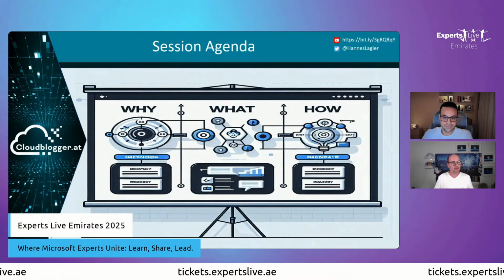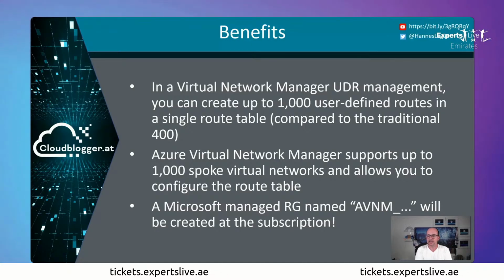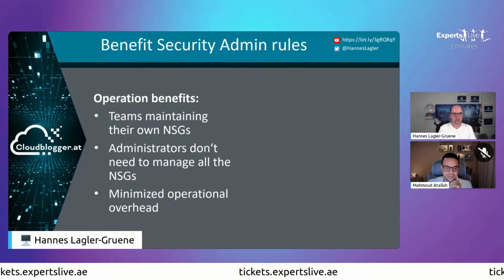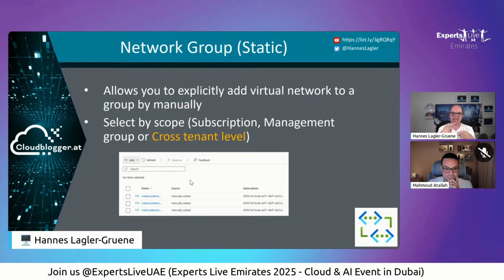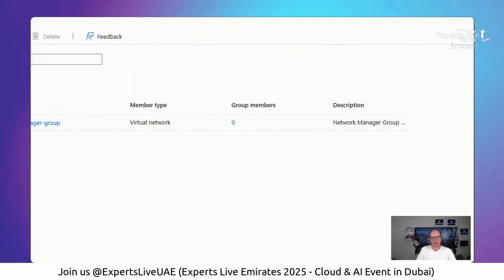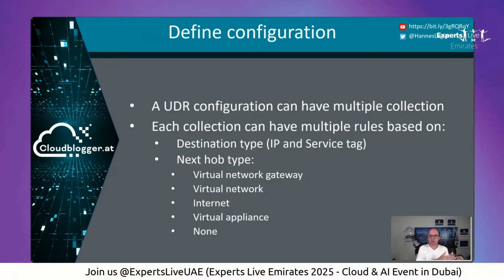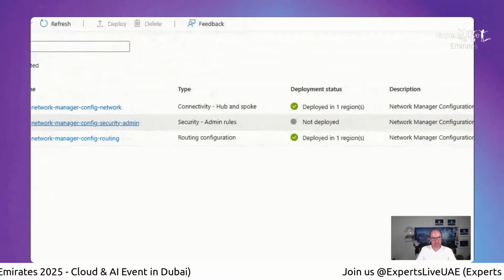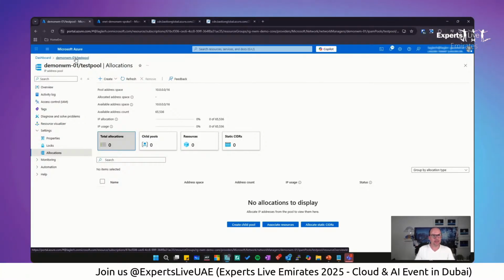Experts Live Emirates Show - Azure Virtual Network Manager with Hannes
Join us for an in-depth session with Hannes on Azure Virtual Network Manager (AVNM) and discover how to simplify and centralize your networking strategy in Azure.

In this session, we cover:
- The role of AVNM in enterprise-scale networking
- Centralized management of virtual networks across regions
- Security and governance best practices with AVNM
- Real-world scenarios and demos
Perfect for cloud architects, Azure administrators, and IT leaders looking to streamline connectivity and security in large-scale environments.

Interested in learning more? Join us at ExpertsLive UAE 2025 on November 11, 2025, in Dubai

Let us know your questions in the comments, and we’ll be happy to answer!